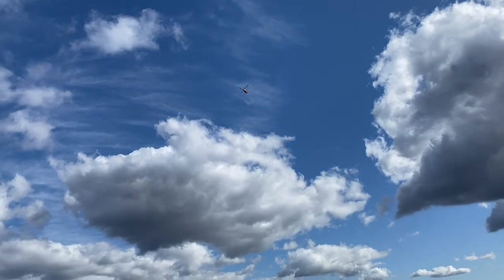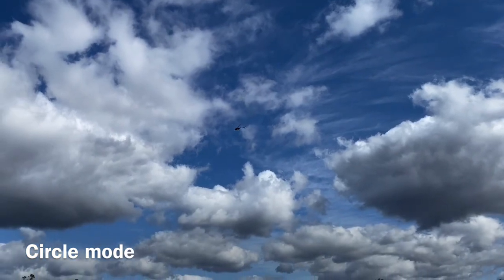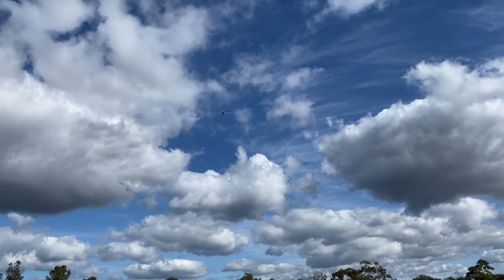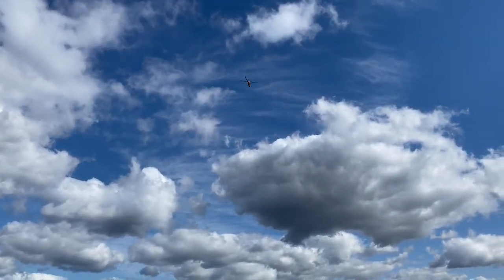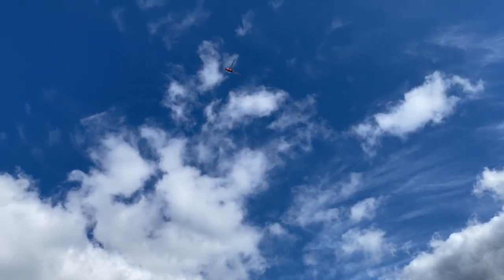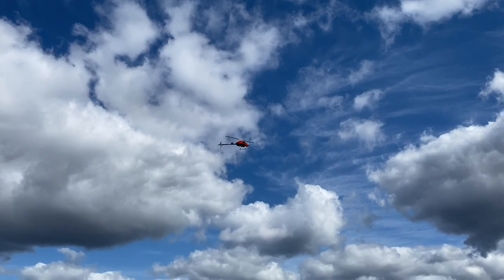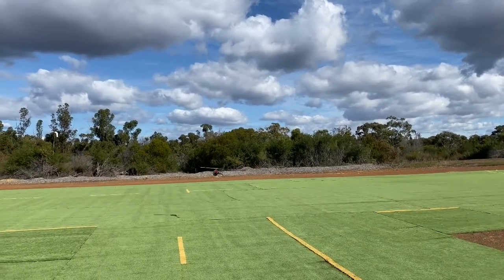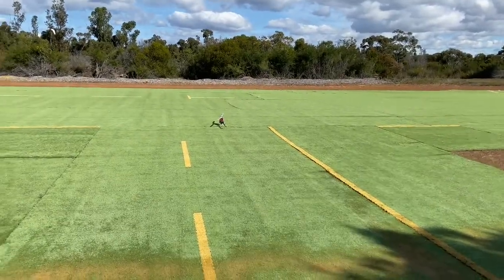GPS Issues With the Fly Wing FW450 Helicopter